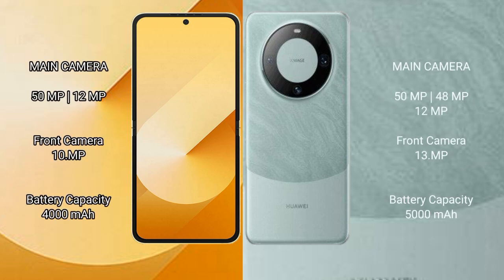Samsung Galaxy Z Flip 6 vs Huawei Mate 60 Pro Review